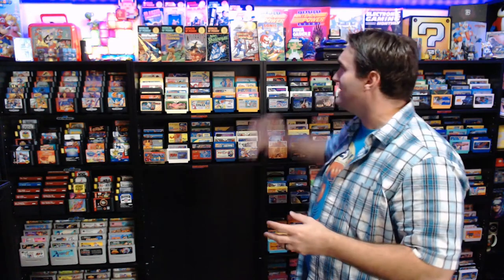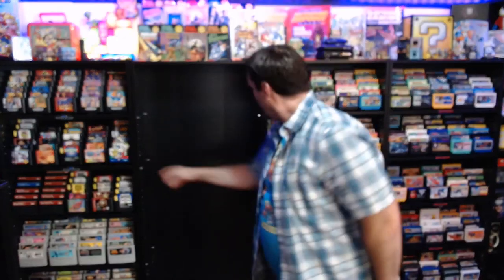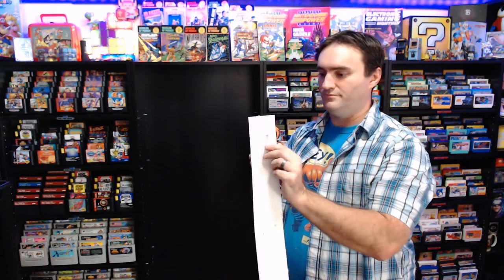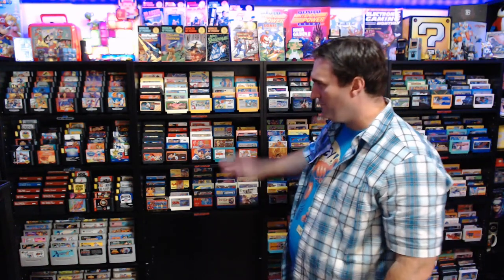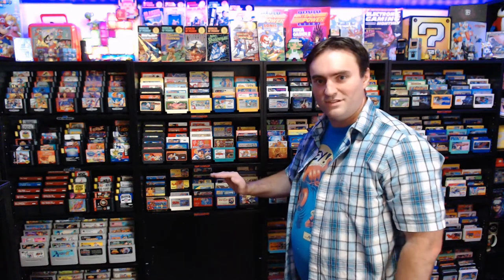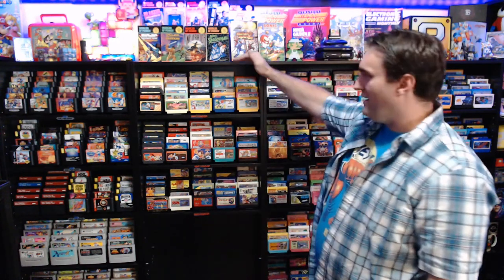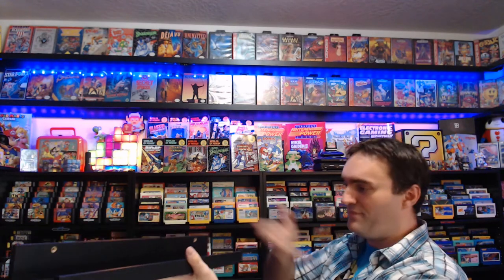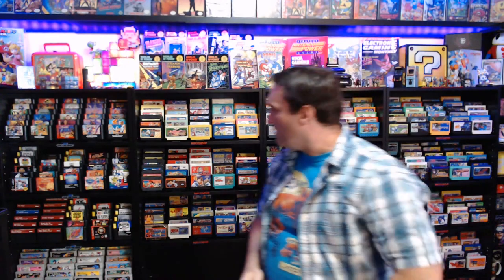Game Room Shelves, Made Easy!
People often ask how I set up my shelves to look so dense-but-organized.  Here's my response :)